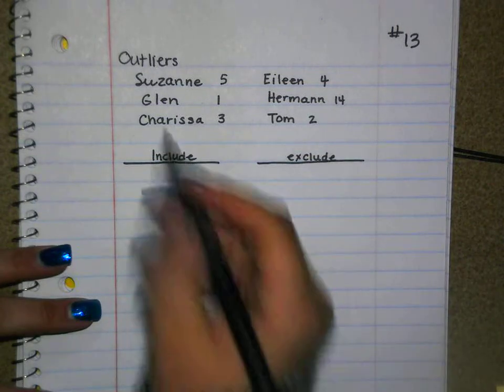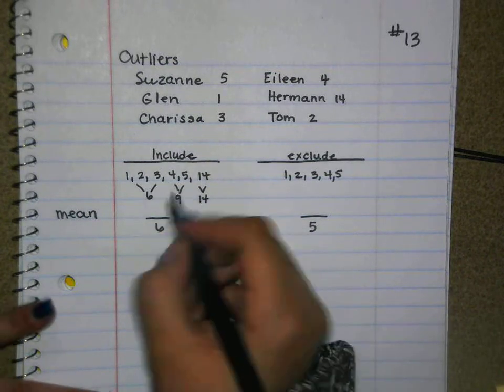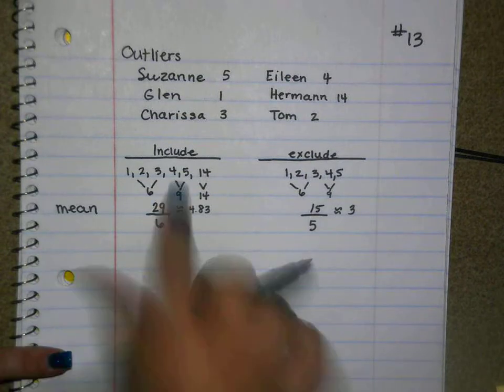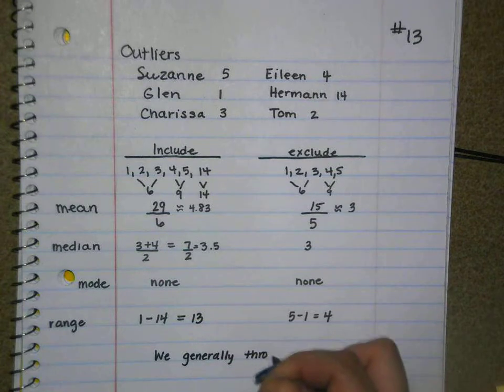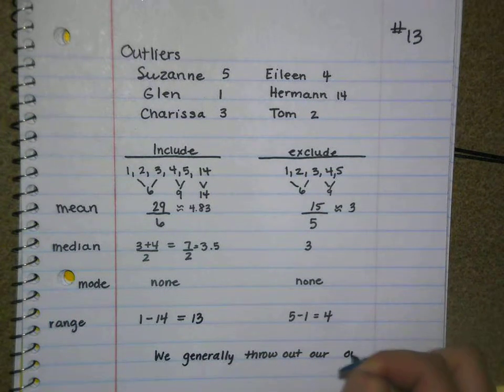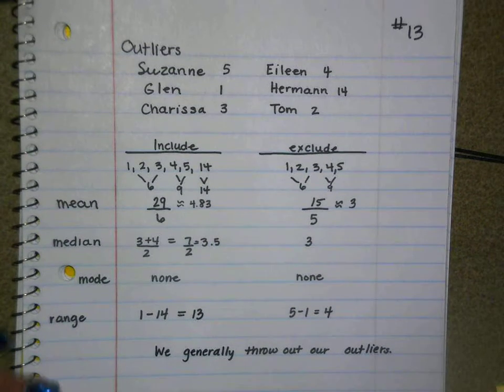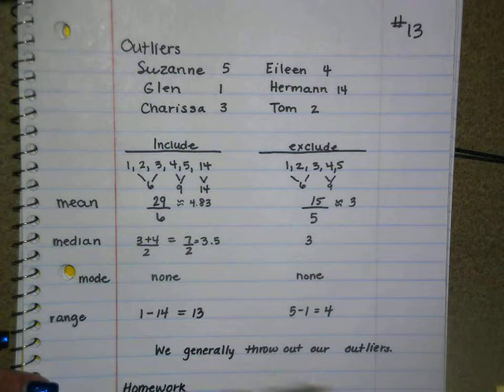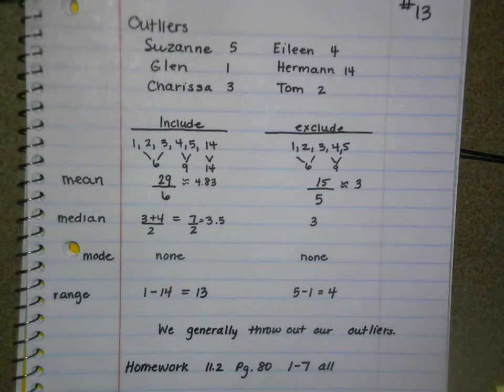7 5 13 #13 Mean, Median, Mode 3 of